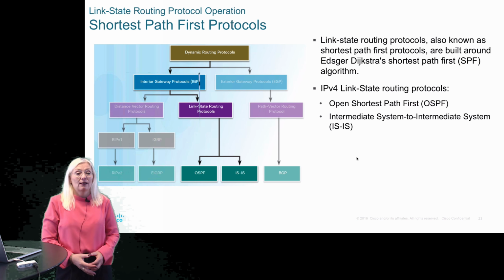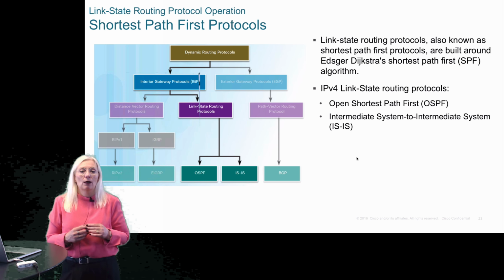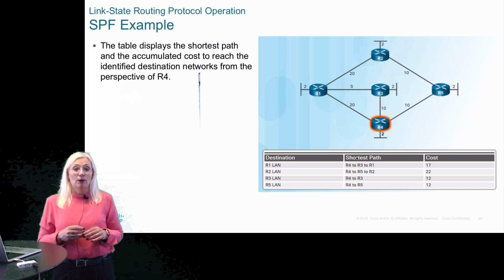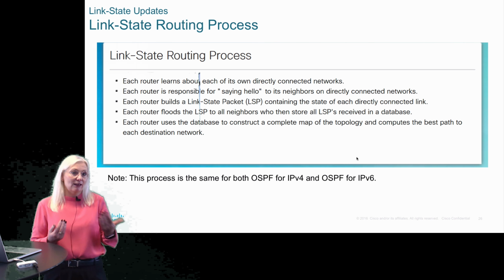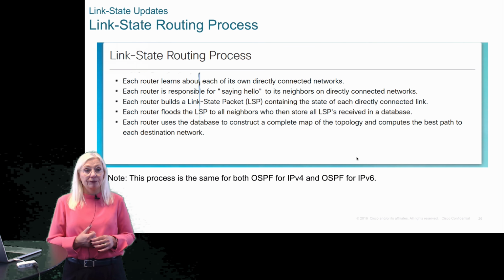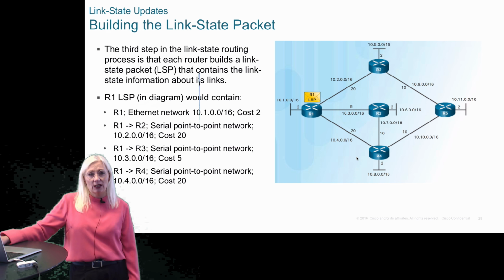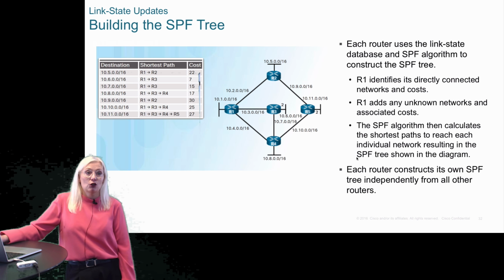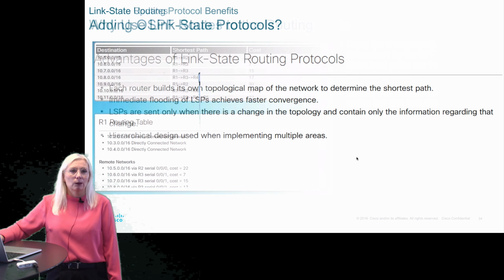Link State Dynamic Routing Protocols